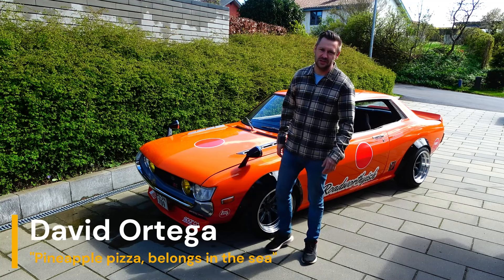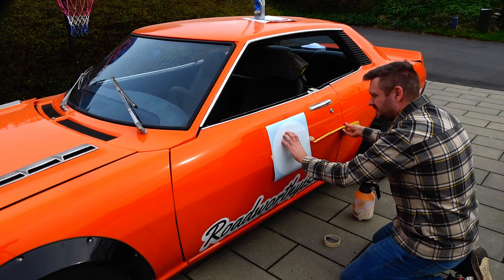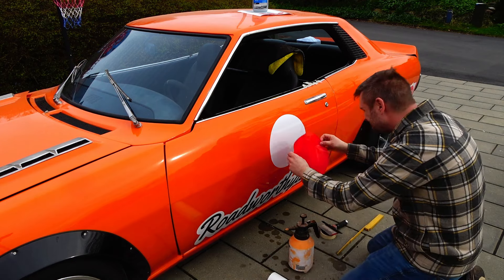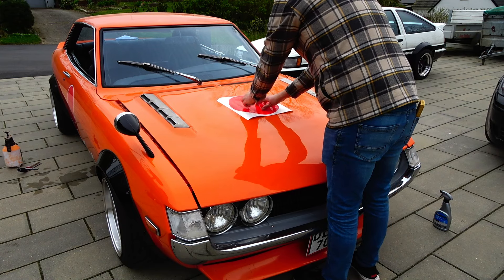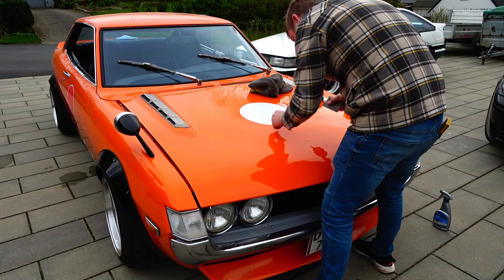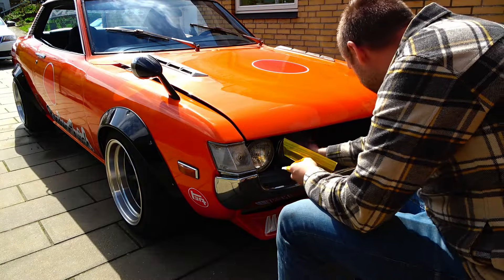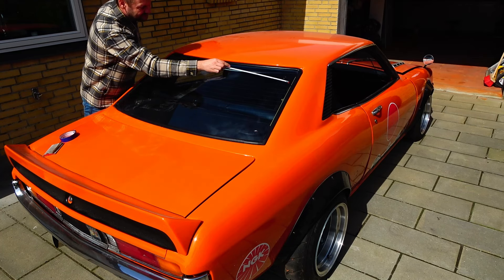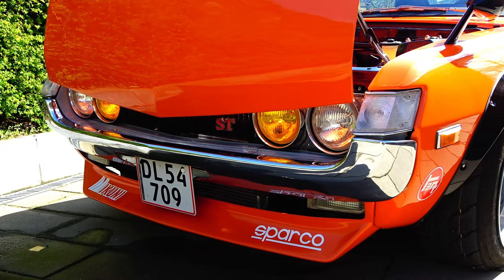70´s Japanese racecar livery. The Roadworthyish carbed 2T-G celica gets racecar looks EP 39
This time we start to get the car raced up a bit!
New decals, stickers, details etc. that gives the old dragon that 70´s racecar fealing.

If I ever had a car that embodies my motto... this is it!
It might never be worth it.. But It will be Roadworthy.. Ish.

Join me for a wild ride, rebuilding, tuning and making legends roadworthy.. ish.